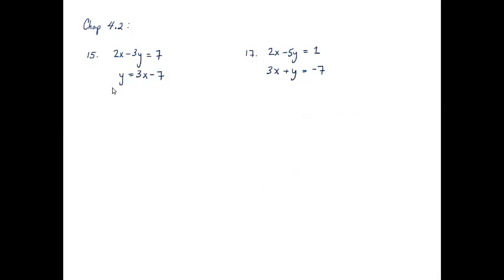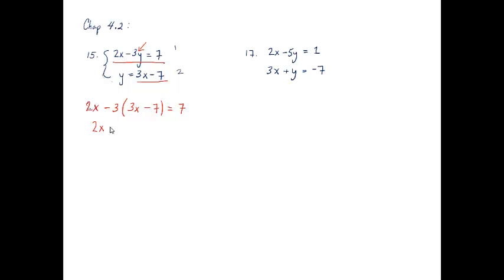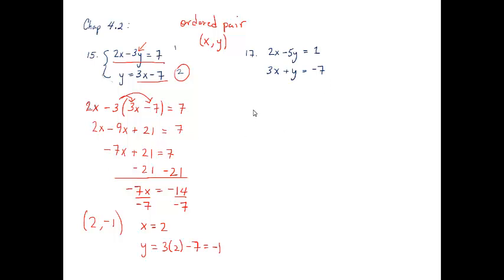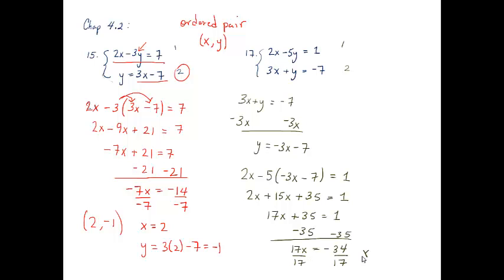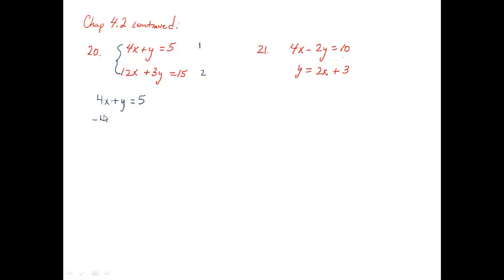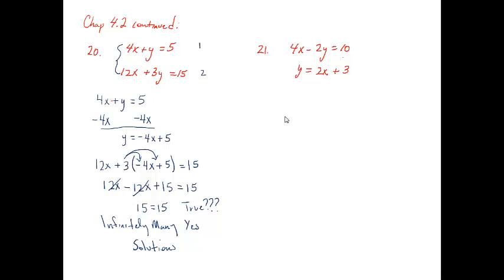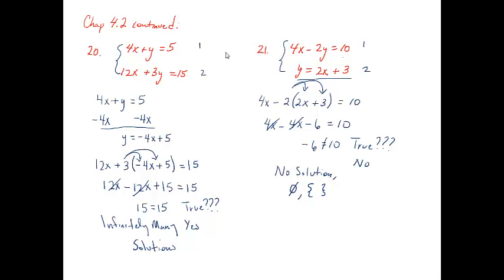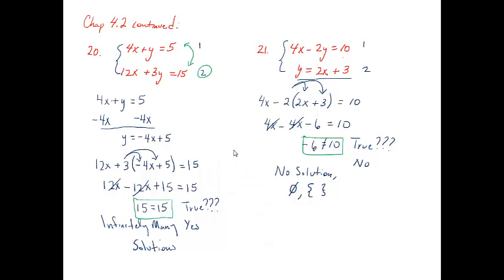Solving Systems of Equations by the Substitution Method: MAT 102 Chap 4.2 Additional Practice